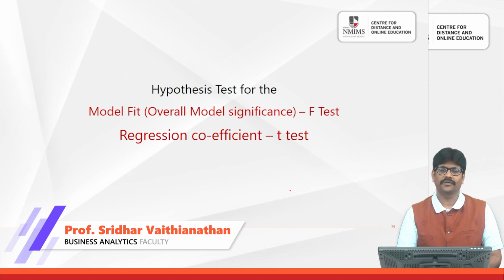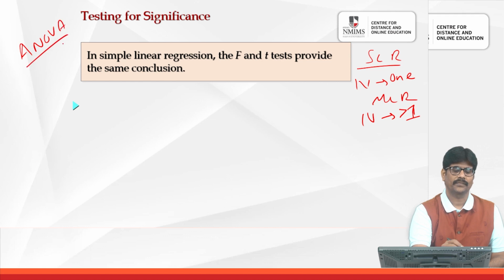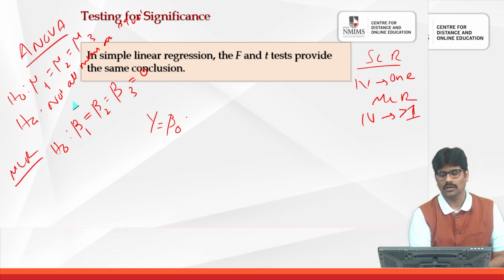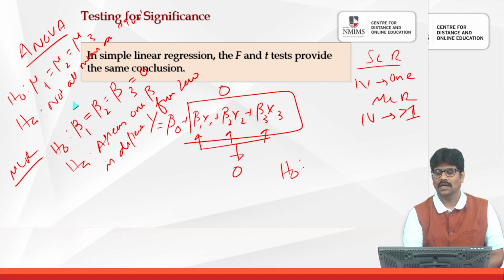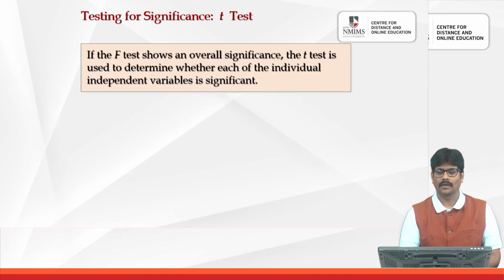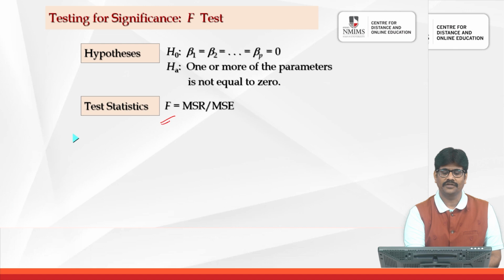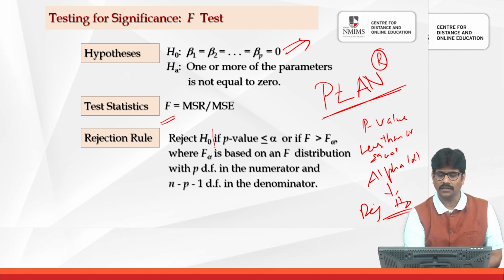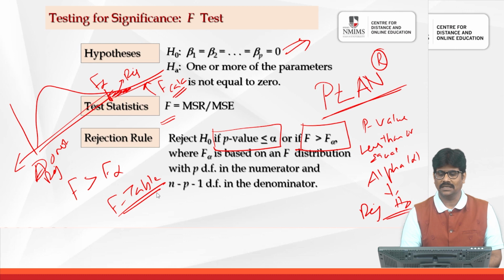28 November 2023 Chap 10 Multiple Linear Regresssions part 2